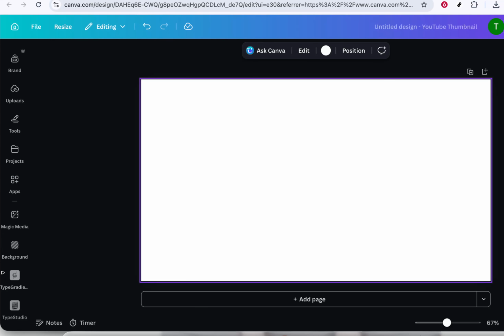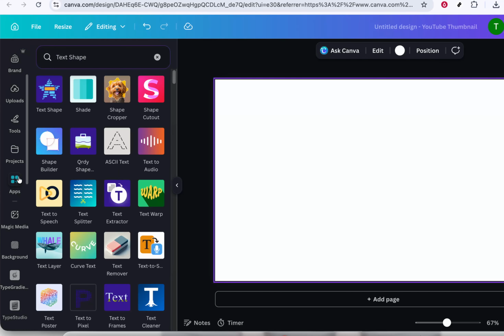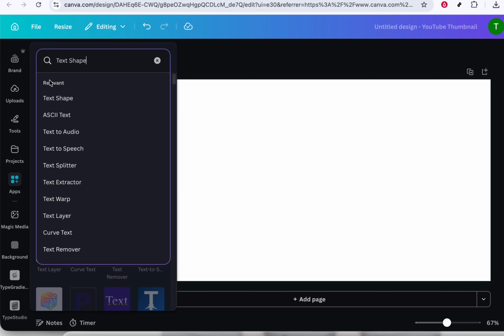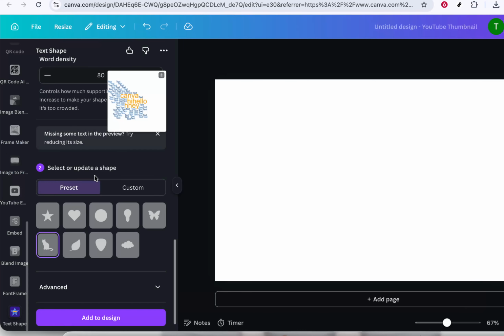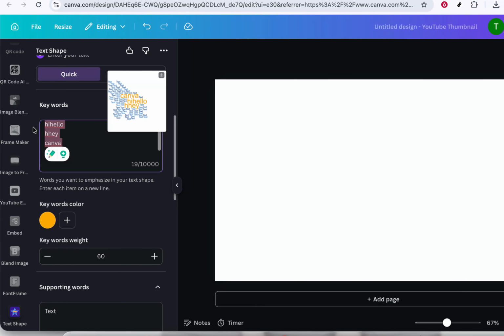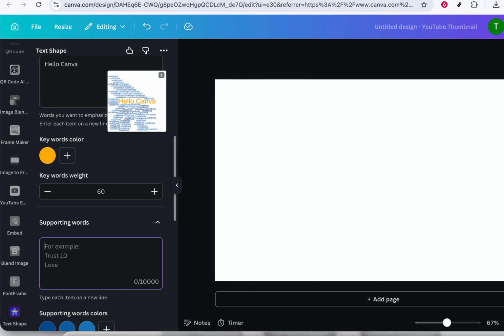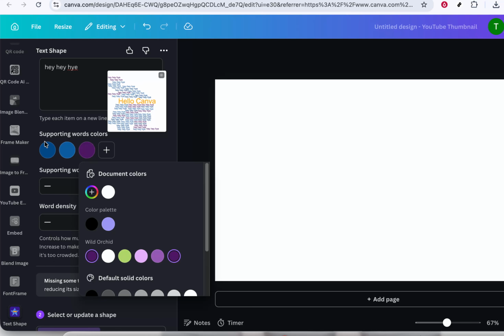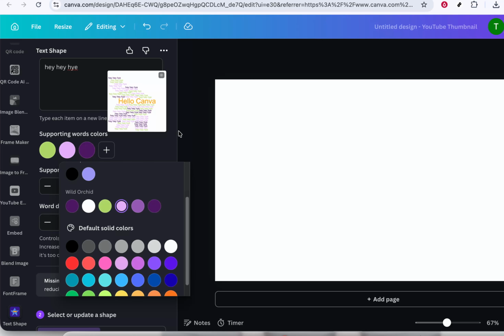How to Create a Text Portrait in Canva | Step-by-Step Guide 2026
In this video, you’ll learn how to create a text portrait in Canva, turning your photos into striking designs made entirely of text. I’ll show you step-by-step how to overlay, arrange, and style text for a stunning portrait effect.